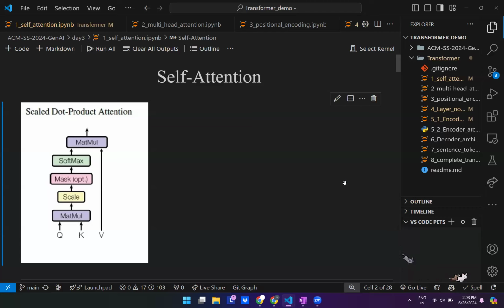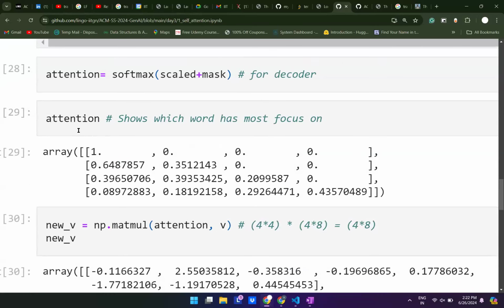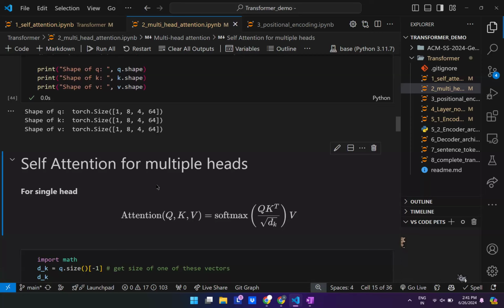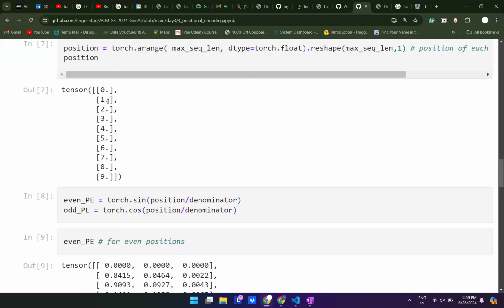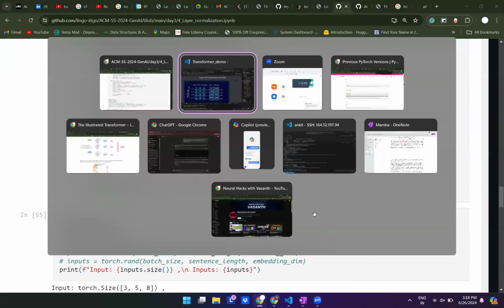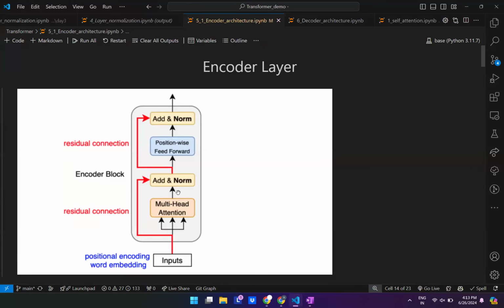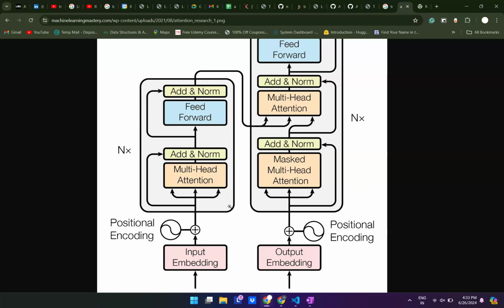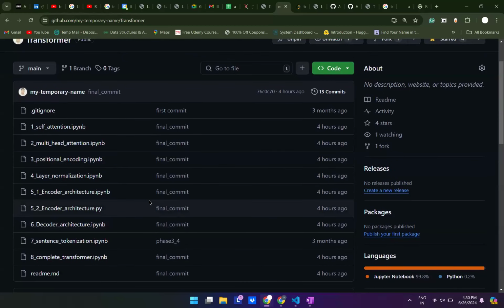ACM Summer School - Day 3 | Hands-on Session ( Transformer Code)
Explore the intricate journey of data through a transformer model in this detailed walkthrough of key components like self-attention, multi-head attention, and layer normalization. This presentation delves into the architecture and functioning of transformers, illustrating how inputs are dynamically transformed into outputs through successive layers.